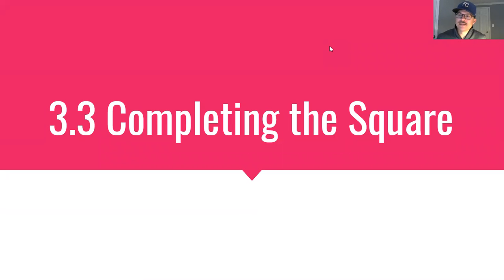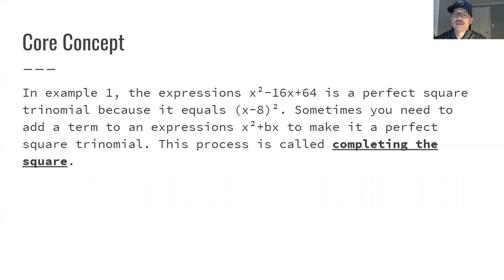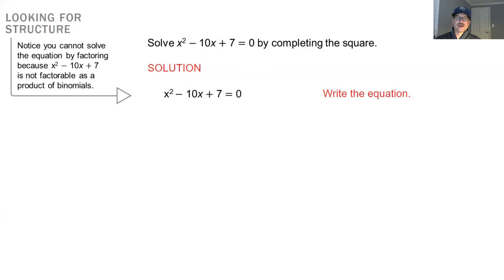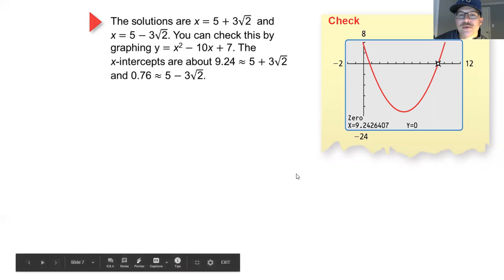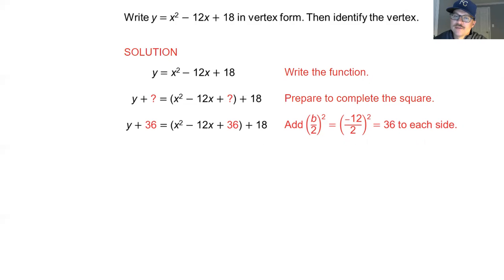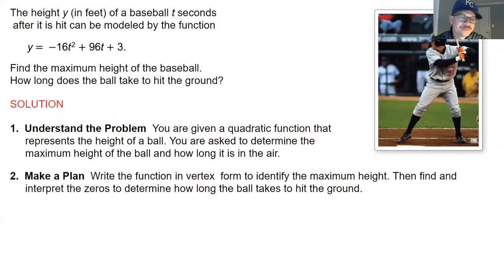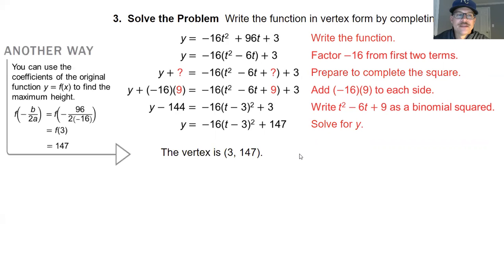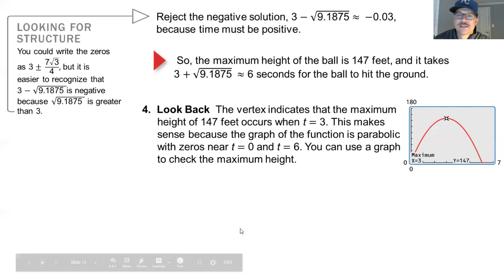3.3 Complete the Square